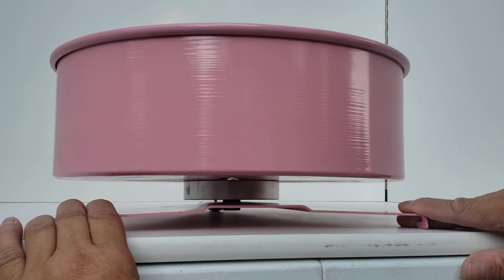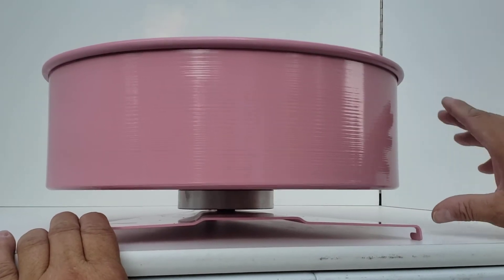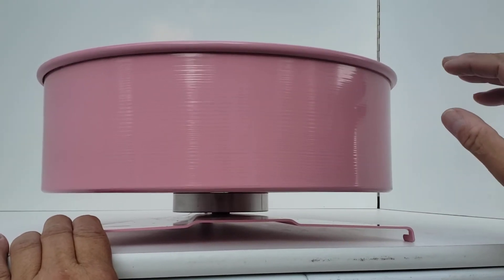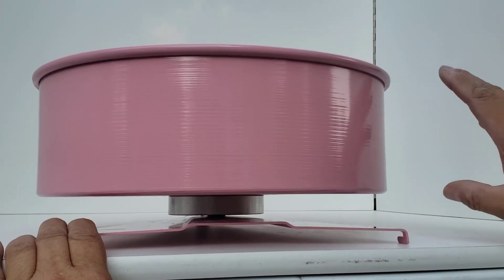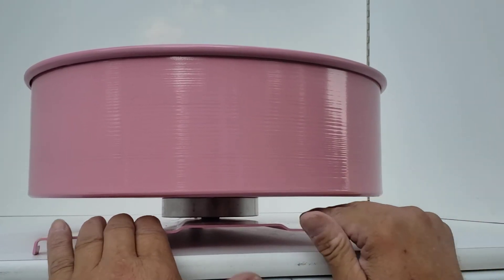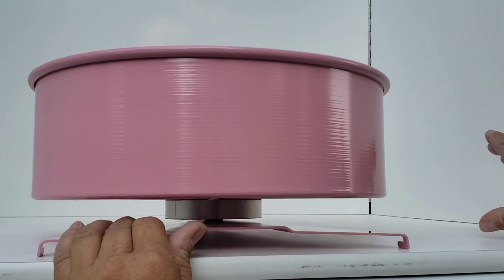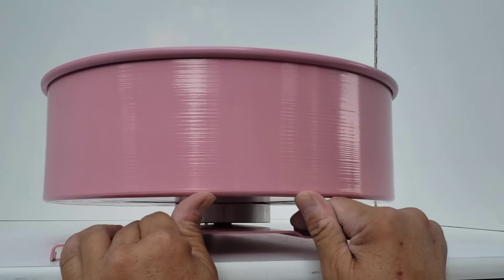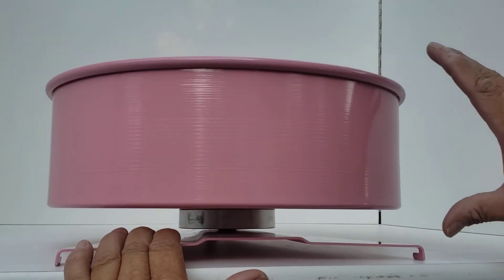How to realign a Brytin Silver Surfer Chinchilla Exercise Wheel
How to re-align your wheel

To realign the wheel take the wheel out of the cage and place it on a counter or table top with the bracket side down. Kneel down on the floor so you are at eye level with the bracket on the counter top. Put your left hand on the top of the bracket and spin the wheel slowly with your right hand. As the wheel turns you may notice the drum getting higher and lower. At the center low point hold the bracket and slowly and gently push the low part of the drum up. Then rotate the wheel and keep pushing the low part up until the wheel spins true. Once the wheel spins true it should stay aligned with normal use.